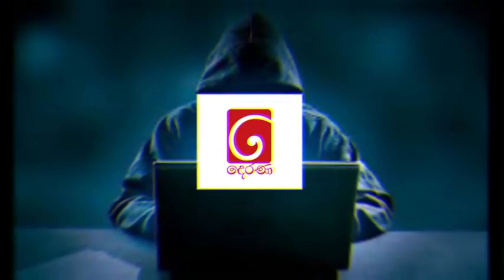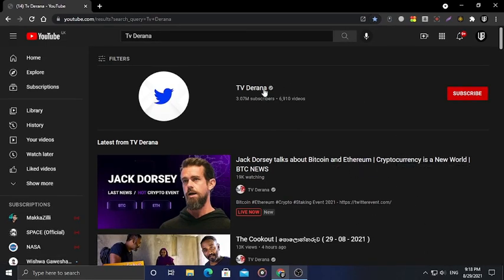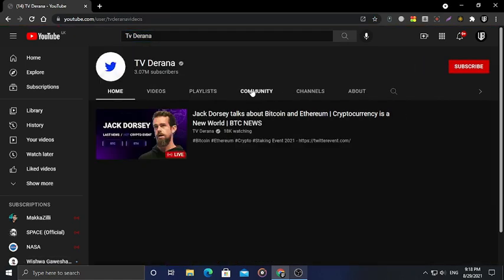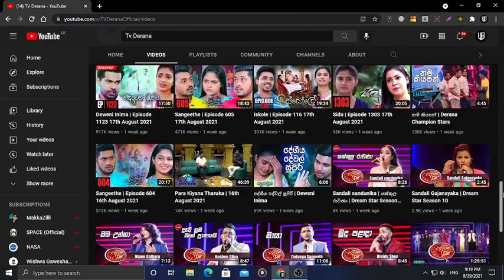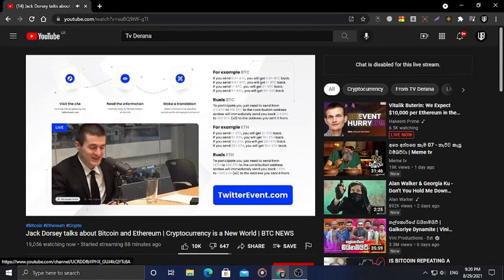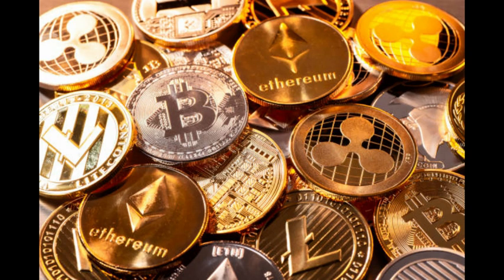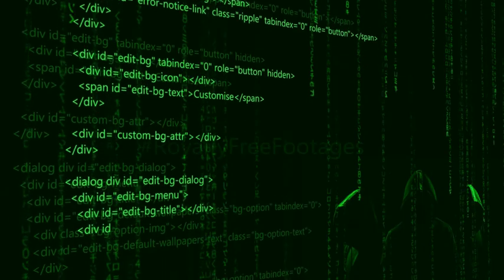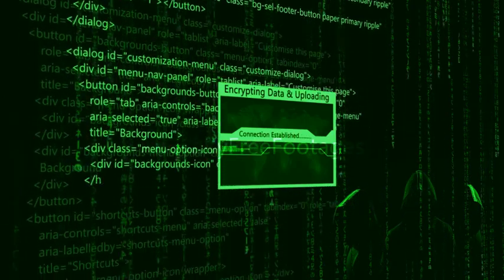TV Derana YouTube Channel Hacked | Tv Derana Hack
Mr. Dilith Jayaweera the owner of TV Derana has posted a FB post stating '' TV Derana Youtube Channel got Hacked ''. So it's confirmed.
ටීවී දෙරණ ආයතනයේ හිමිකරු වන දිලිත් ජයවීර මහතා "ටීවී දෙරණ යූටියුබ් චැනලය හැක් කර ඇත" යනුවෙන් සඳහන් කරමින් එෆ්බී සටහනක් තබා තිබේ. එබැවින් එය තහවුරු වී ඇත.

-This can also be negative marketing for getting more reach or some contract with the live streamers.
-වැඩි ආකර්ෂණයක් ලබා ගැනීම සඳහා මෙය සෘණාත්මක අලෙවිකරණයක්ද විය හැකිය හෝ මුදල් මත පදනම් වූ ගිවිසුමක්ද විය හැකිය.

මේ වන විට දෙරණ නාළිකාවේ නිළ YouTube channel එක හැකර්වරුන්ගේ ග්‍රහණයට නතු වී ඇති අතර cryptocurrency වලට සම්බන්ධ live video එකක් ඒ හරහා stream කිරීමට ඔවුන් කටයුතු කර තිබෙනවා.

මෑත කාලීනව බොහෝ ප්‍රසිද්ධ YouTube channel වලට හැකර් ප්‍රහාර එල්ල වීමේ ප්‍රවණතාවයක් දැකගත හැකි වන අතර මෙලෙස cryptocurrency ප්‍රවර්ධනය සඳහා හැක් කරන ලද එකම YouTube චැනලය මෙය පමණක් නොවේ.

⚡ By TechNews.LK

Tv Derana , Tv Drana Hacked
tv derana live,
tv derana news,
tv derana youtube channel,
tv derana hack,
tv derana hwarang,
tv derana urumakkarayo,
tv derana live stream,
tv derana teledrama,
tv derana news 6.55 today,
tv derana live now,
tv derana cartoon,
tv derana adiraja dharmashoka,
tv derana adiraja dharmashoka 2018 sinhala,
tv derana adiraja dharmashoka today episode,
tv derana ashoka,
tv derana adiraja dharmashoka 2021,
tv derana aurudu kumariya 2019,
tv derana avurudu 2021,
tv derana aruna today,
tv derana breaking news today,
tv derana boys over flowers sinhala episodes,
tv derana breaking news,
tv derana back to back,
tv derana boy over flowers episode 1 sinhala,
tv derana boy over flowers episode 67 sinhala,
tv derana big focus,
tv derana boy over flowers episode 60 sinhala,
tv derana channel,
tv derana champion star unlimited,
tv derana cartoon kako gedara,
tv derana cookout,
tv derana champion star unlimited yesterday,
tv derana cartoon today,
tv derana cartoon new,
tv derana deweni inima,
tv derana dream star,
tv derana dream star season 10,
tv derana dharmashoka,
tv derana darani,
tv derana dharani,
tv derana deweni inima today,
tv derana drama,
tv derana education,
tv derana english news,
tv derana english news today,
tv derana education time table,
tv derana education live,
tv derana education channel live,
tv derana english news yesterday,
tv derana iskole,
tv derana full blast,
tv derana film,
tv derana full blast today,
tv derana film festival,
tv derana full blast sahara flash,
tv derana full blast oxygen,
tv derana fm,
tv derana full blast beji,
tv derana grade 5,
tv derana grimstar,
tv derana group song,
tv derana gatha,
tv derana gini avi saha gini keli,
tv derana guide,
tv derana gossip,
tv derana gluuoo,
tv derana hwarang episode 1,
tv derana hwarang yesterday episode,
tv derana hwarang today episode,
tv derana heirs,
tv derana haran,
tv derana harang yesterday episode,
tv derana iskole drama,
tv derana iskole today,
tv derana iskole today episode,
tv derana iskole yesterday,
tv derana iskole teledrama,
tv derana indian teledrama,
tv derana iskole live,
tv derana jokes,
tv derana job,
hwarang tv derana july 31,
sangeethe tv derana july,
hwarang tv derana july 17,
hwarang tv derana july 3,
cassette eka tv derana jaya sri,
hwarang tv derana july 24,
tv derana korean drama,
tv derana karumakkarayo today episode,
tv derana korean teledrama,
tv derana katun,
tv derana korean drama list,
tv derana kiss the ground,
tv derana kako gedara cartoon,
tv derana kinduru kumariyo,
tv derana new k drama,
tv derana kdrama,
tv derana live news,
tv derana live today,
tv derana live today now,
tv derana live adiraja dharmashoka,
tv derana lokaya saha lokayo today,
tv derana live news today,
tv derana muthu ahura,
tv derana mini pahana obai teledrama today,
tv derana muthu ahura today,
tv derana mini pahana obai,